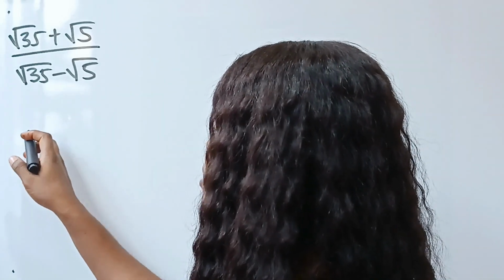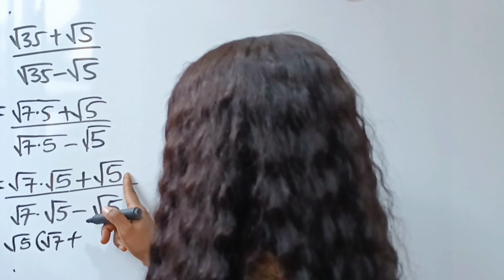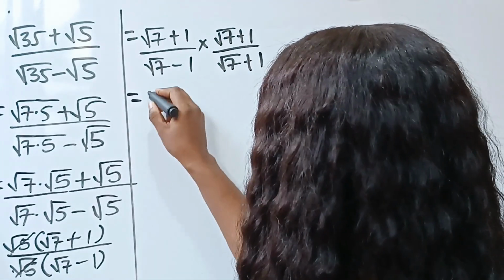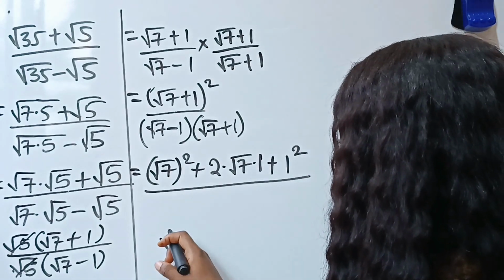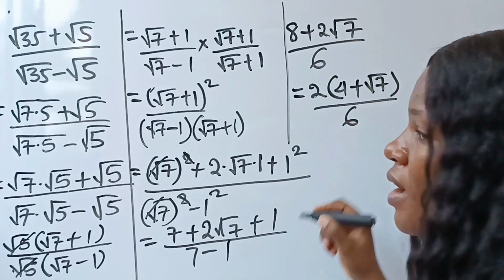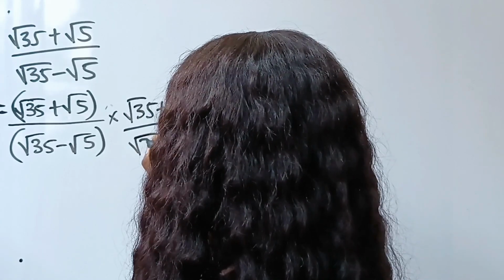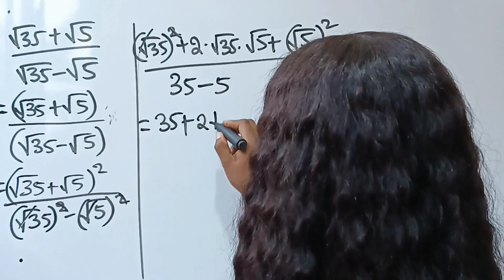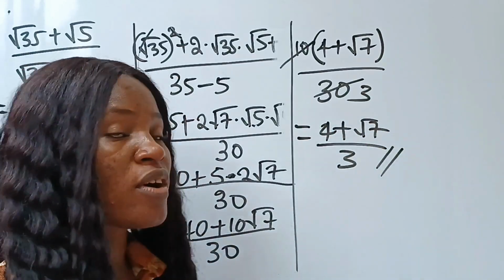A Nice math Olympiad | Algebra simplification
A nice maths Olympiad algebra simplification.